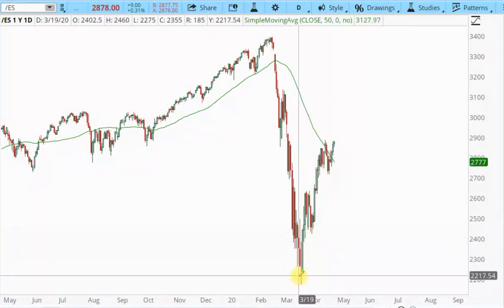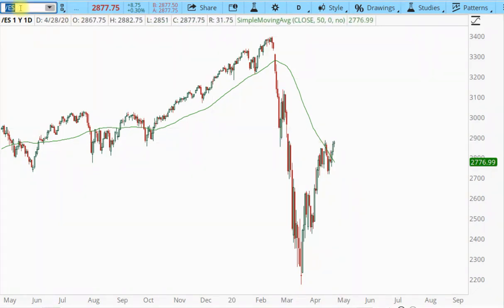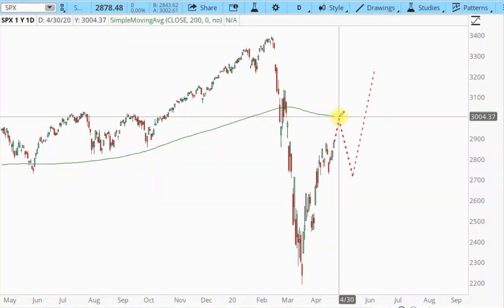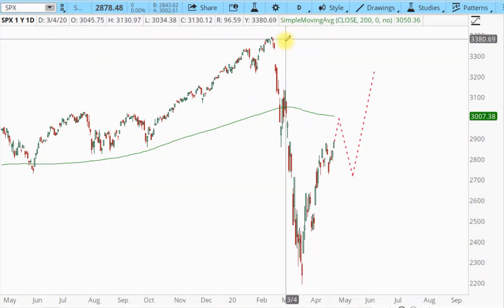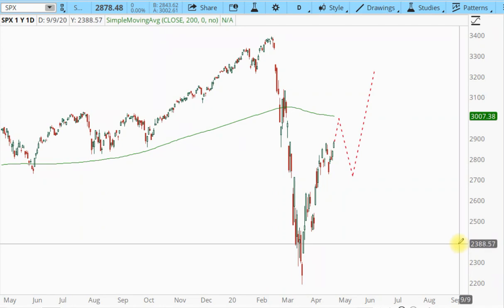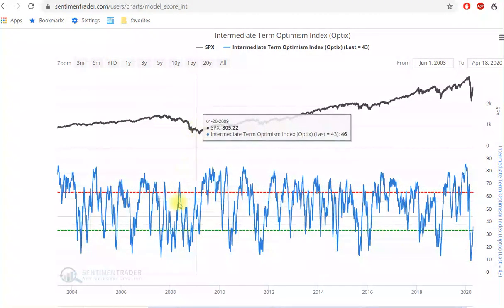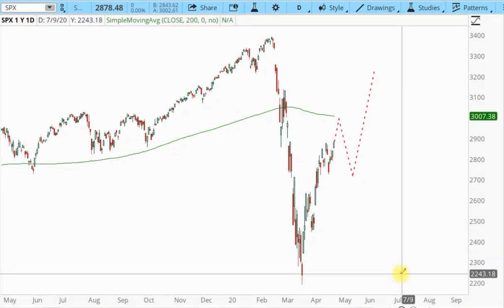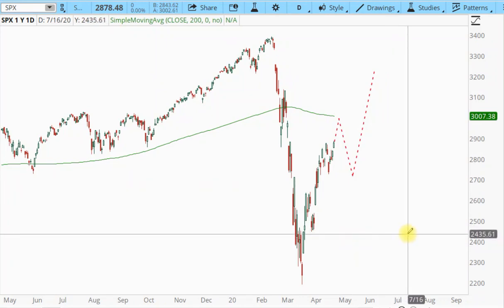Crash update next target 200 DMA